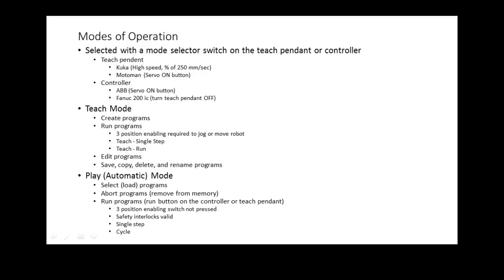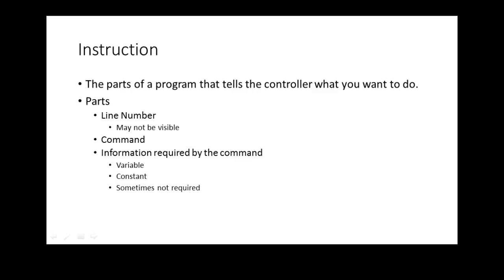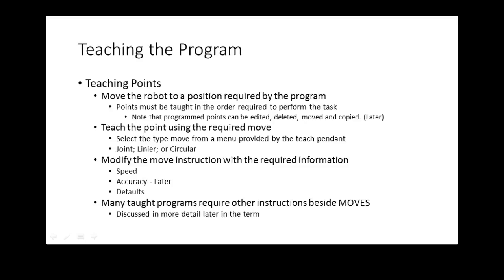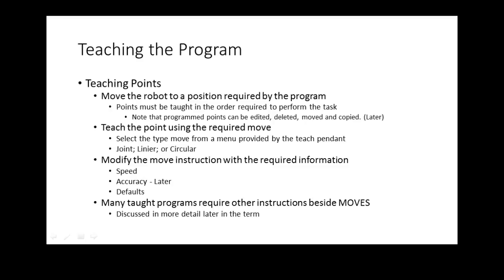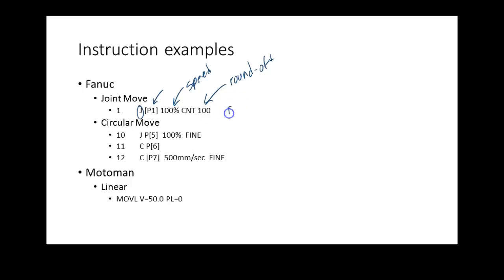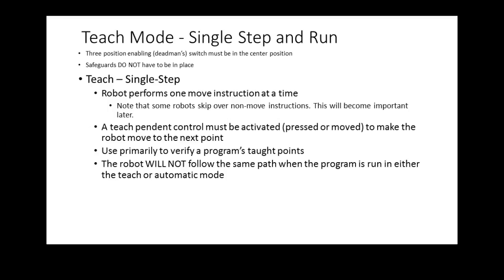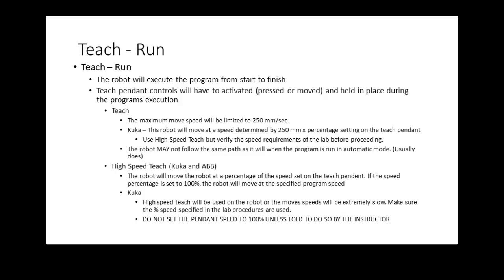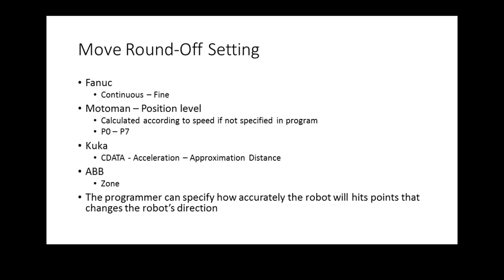AUT212_Basic Online Programming